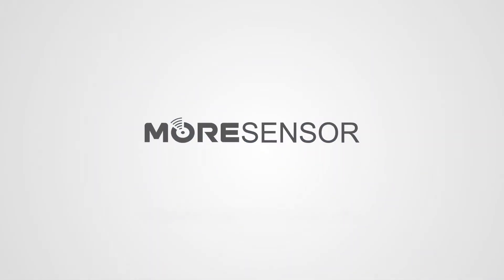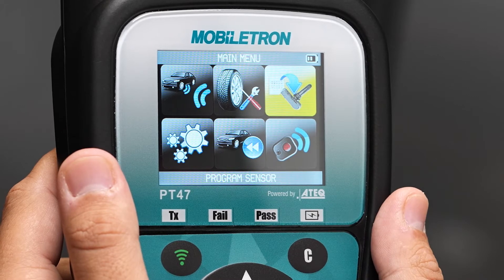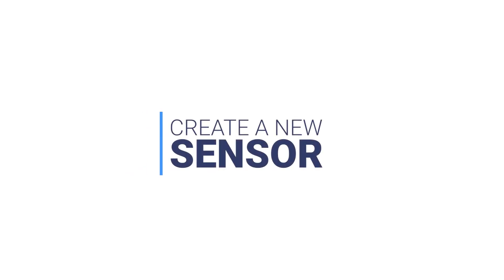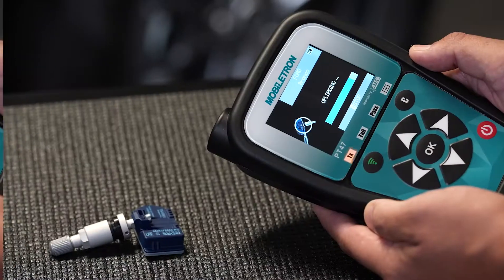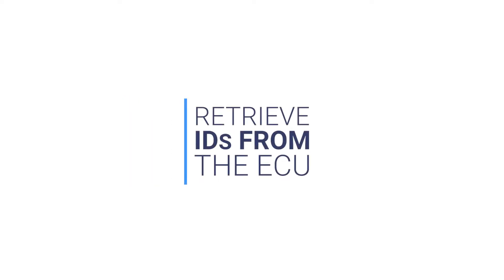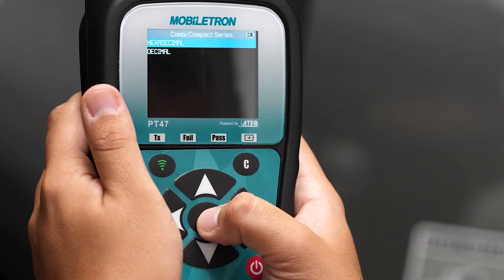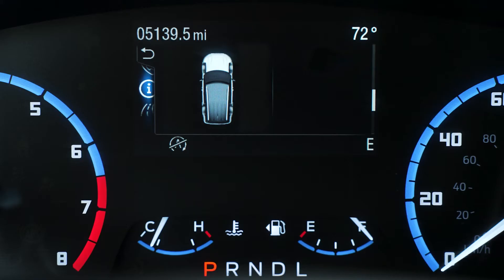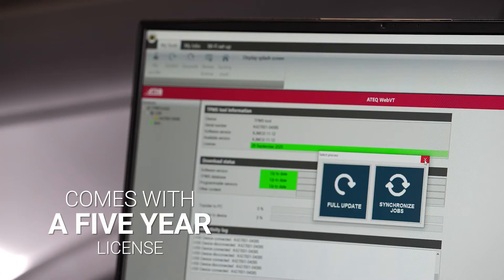MORESENSOR TPMS Solution - Universal Sensor + MOBILETRON PT47 all-in-one Service Scanner Programmer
MORESENSOR Compact PRO Series universal sensor can be easily programmed and modified by MOBILETRON PT47, 1 part + 1 programmer allow you to service millions of vehicle without worrying about inventory planning.

MOBILETRON PT47 TPMS service tool comes with 5 year update license and is powered by ATEQ. It is the scanner you need for TPMS diagnostic, sensor programming, sensor relearn and sensor cloning.

Visit more-sensor.com for more product and sales event info.